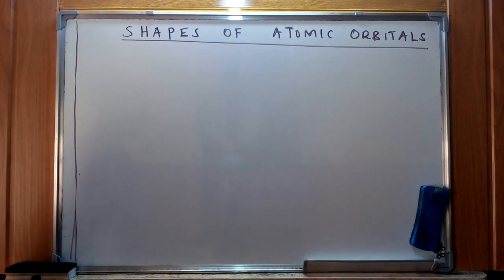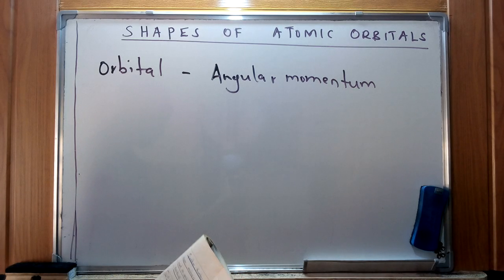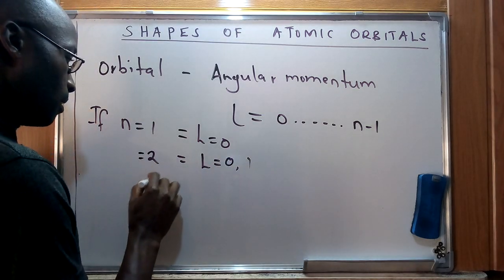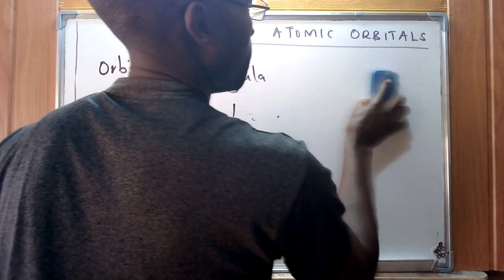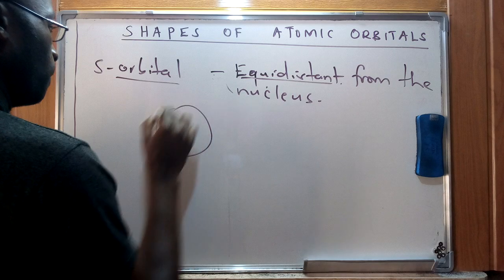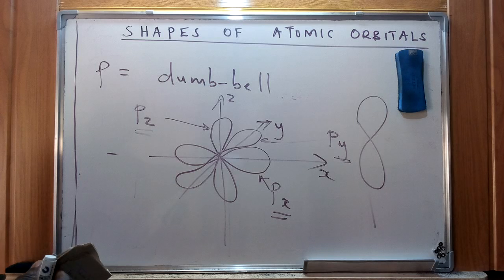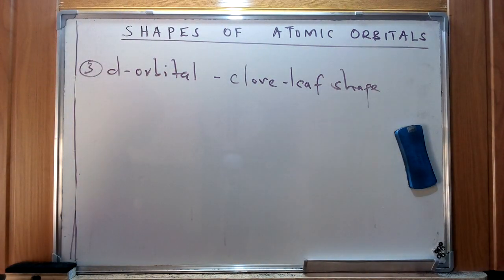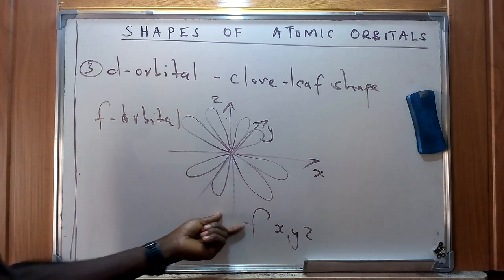DESCRIBING SHAPES OF ATOMIC ORBITALS